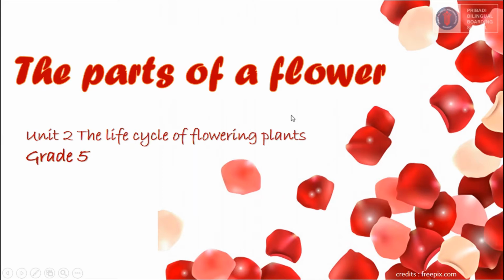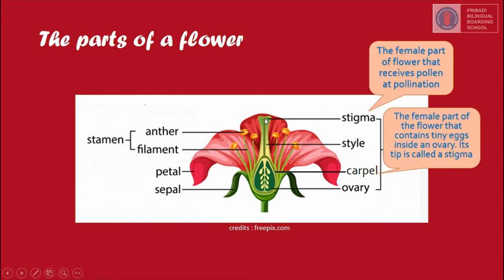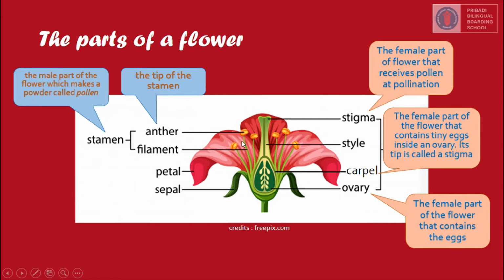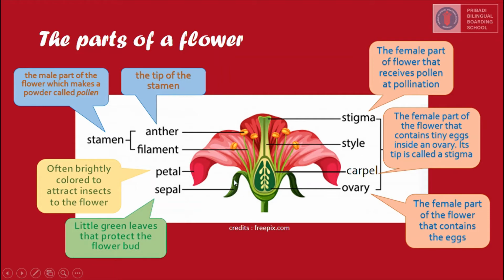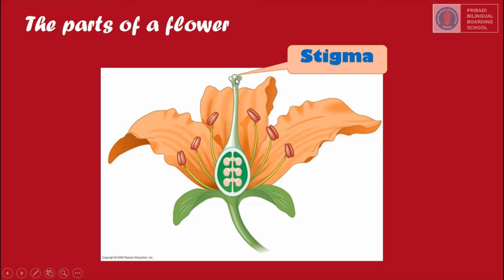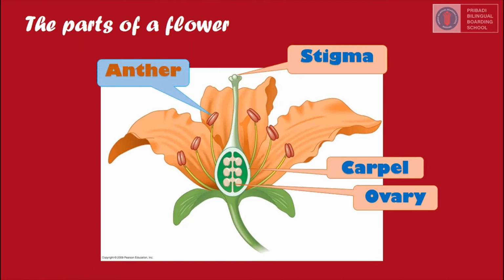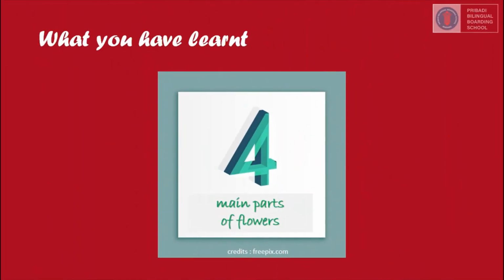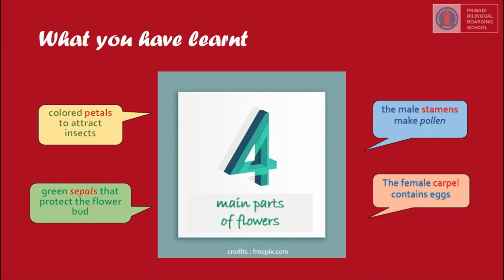Science Lesson | Topic : Parts Of a Flower (Grade 5)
Vani Miyanti Putri S.Pd. teaches Science to discuss the topic : Parts Of a Flower.